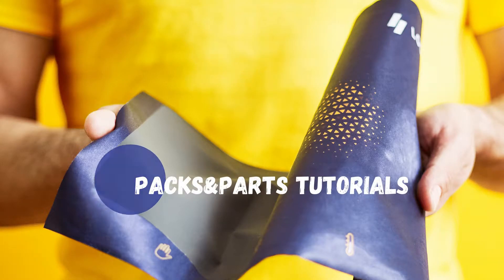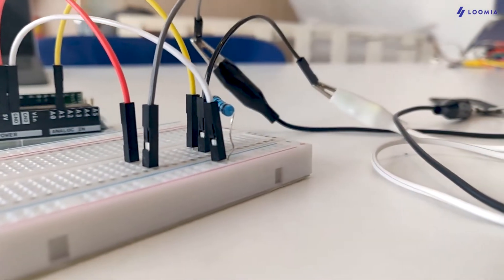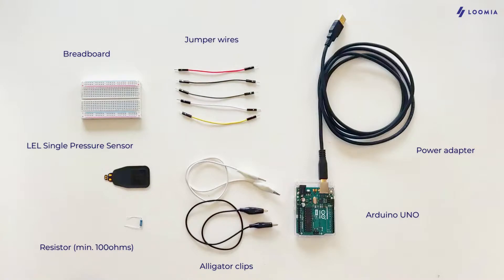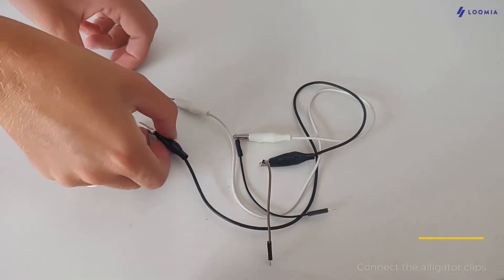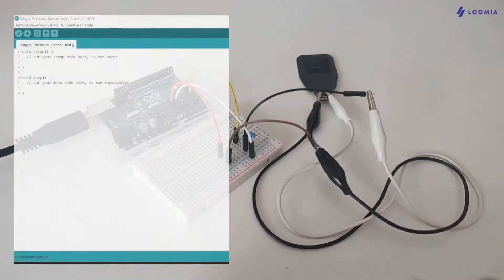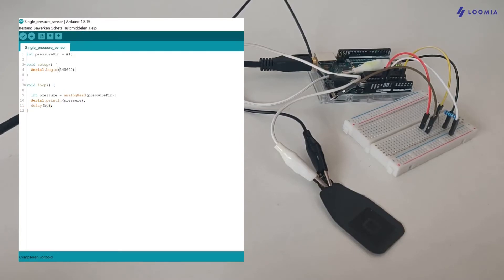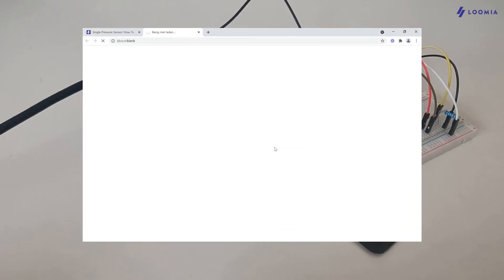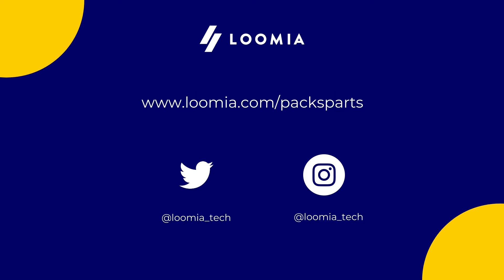How to Use a Pressure Sensor with Arduino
This video walks you through how to use a Loomia single pressure sensor with an Arduino.

Video Credit: Manon Hijmans